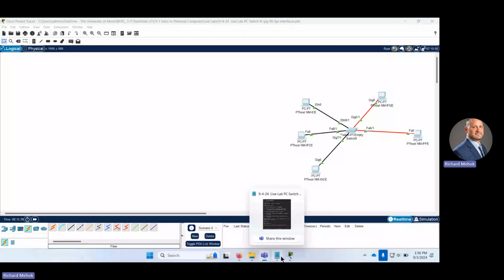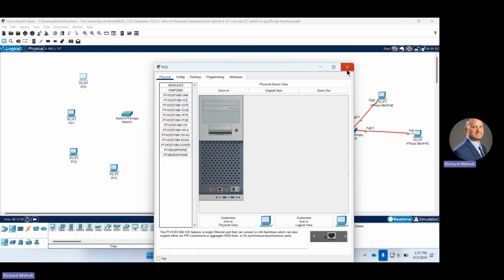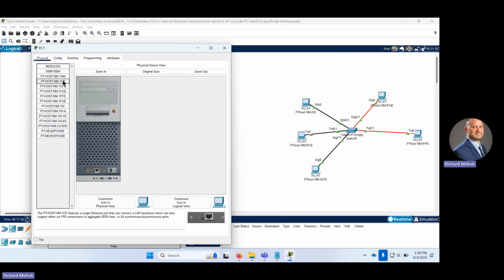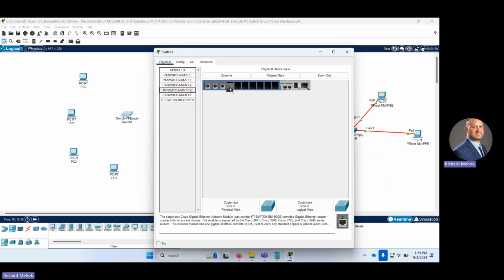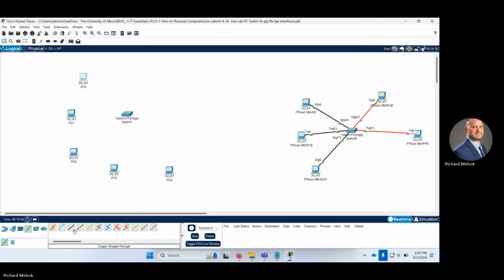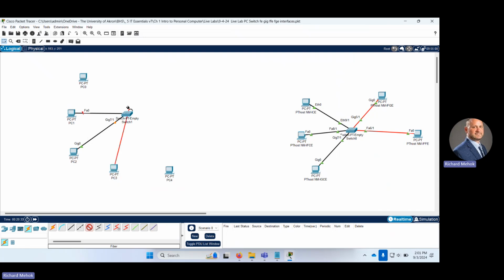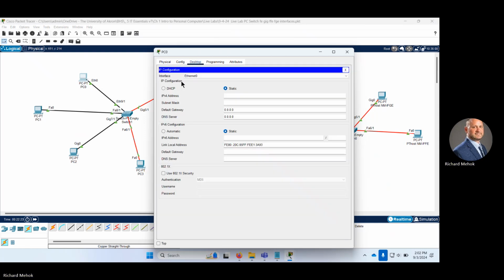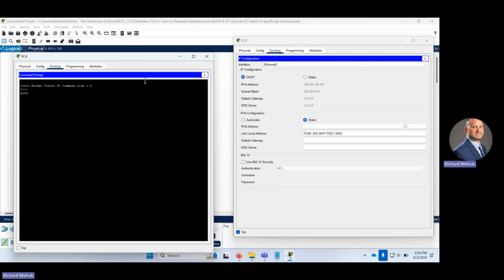9 4 24 Live Lab PC Switch fe gig ffe fge interfaces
always show port labels in workspace

PTEmpty Switch, 5 PCs

* PT-HOST-NM-1CE Ethernet port 10 Megabits

* PT-HOST-NM-1CFE Module provides one Fast-Ethernet     10/100BaseTX or 100BaseFX Ethernet Megabits

* PT-HOST-NM-1CGE Gigabit Ethernet 1 Gigabit

* PT-HOST-NM-1FFE  autosensing 10/100BaseTX or 100BaseFX  Ethernet

* PT-HOST-NM-1FGE) Gigabit Ethernet  Gigabit Ethernet  optical

Cooper Straight Through cable for PT-HOST-NM-1CE, PT-HOST-NM-1CFE, PT-HOST-NM-1CGE

Fiber cable

cmd  ipconfig /all

169.254.XXX.XXX  APIPA Device did not find a DHCP Server